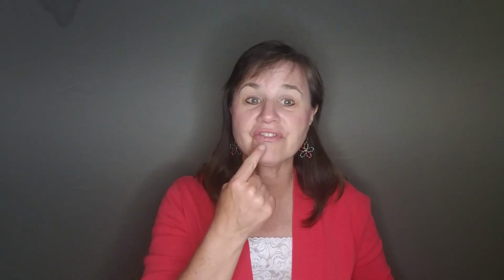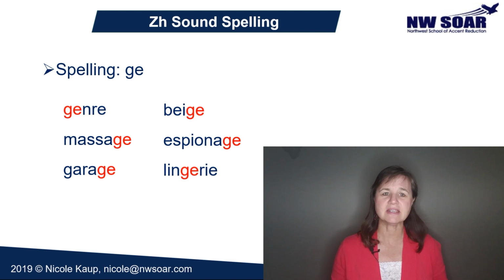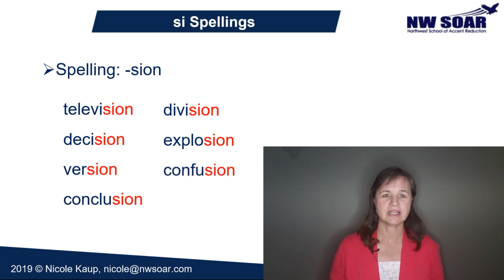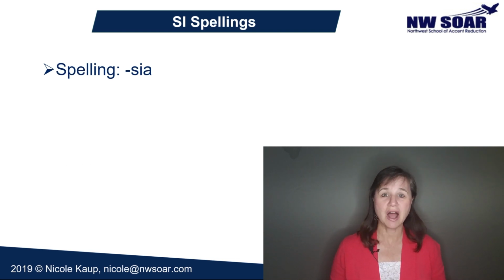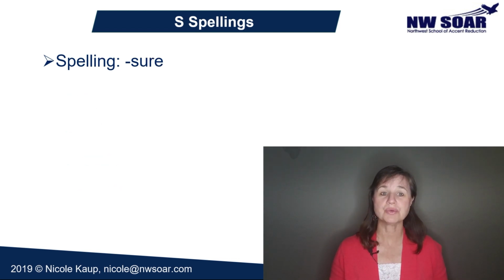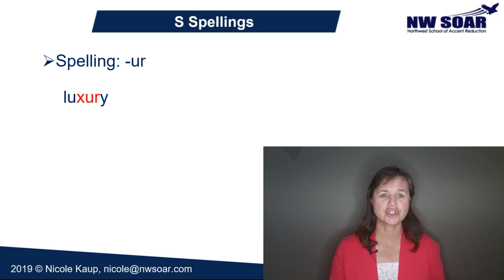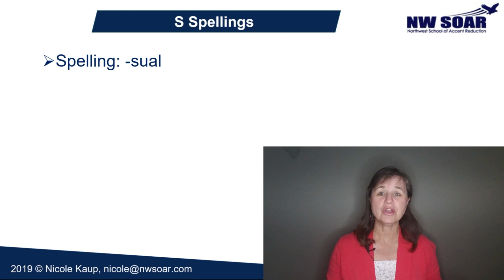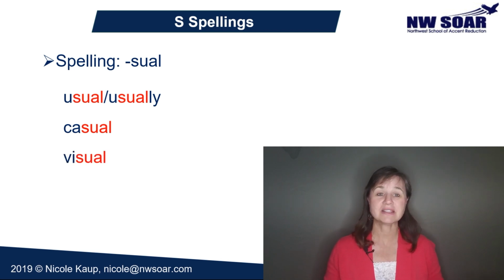Zh Consonant in English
In this video, you’ll learn typical spellings and pronunciation for the Zh /ʒ/ consonant in English, and practice the sound in words & sentences.  Hear the /ʒ/ sound in words like Asian, massage, television, usually, treasure, luxury and genre.  Also, review & practice the Sh /ʃ/ sound.